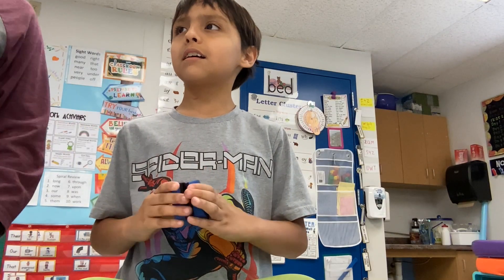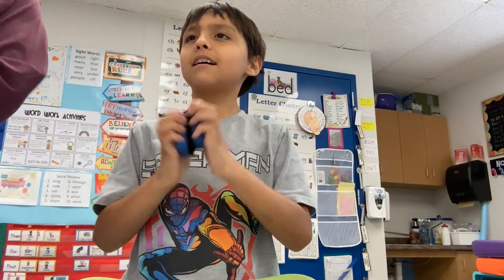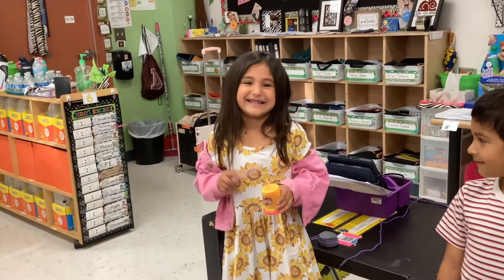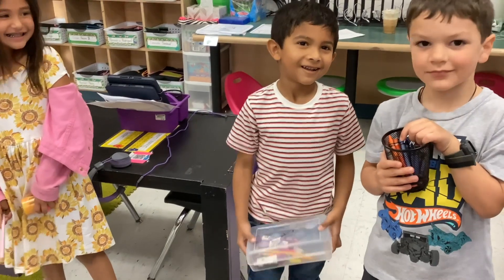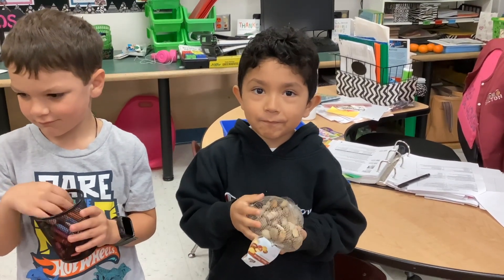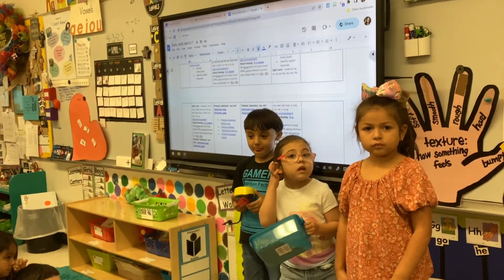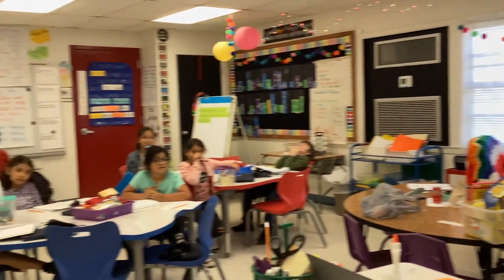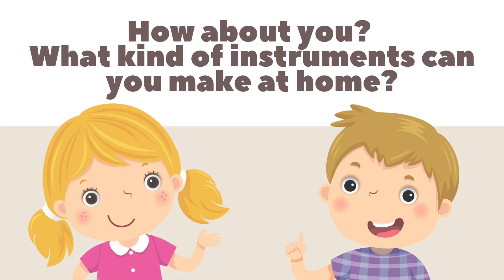Dalton Music Monday April 10, 2023